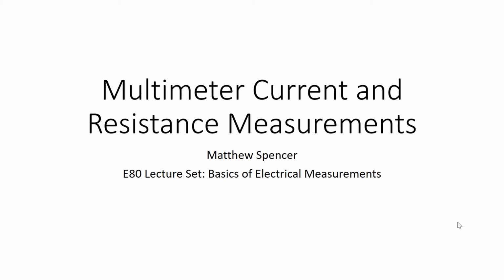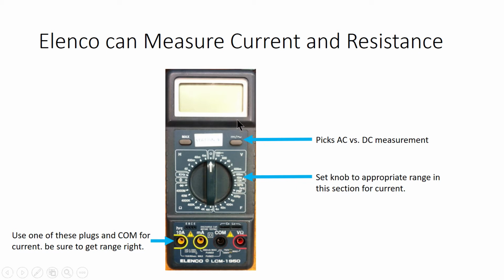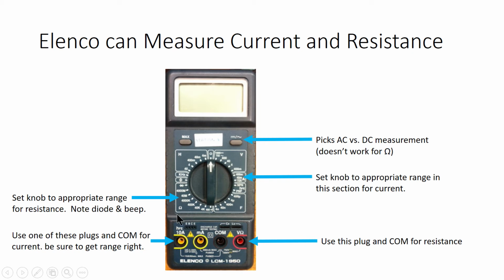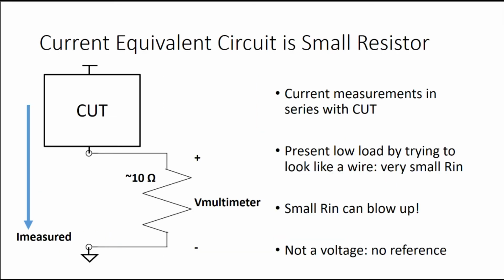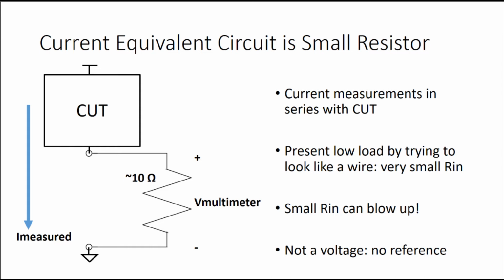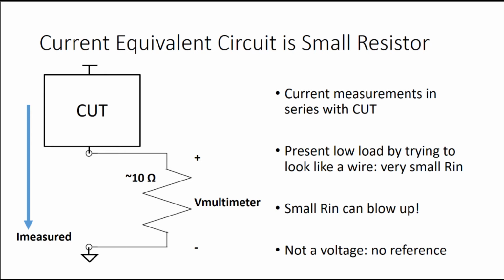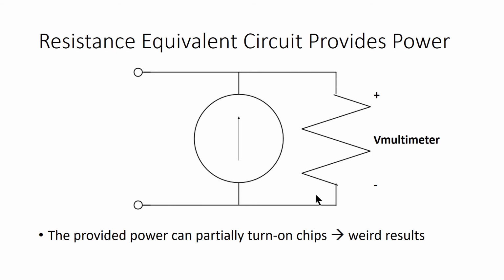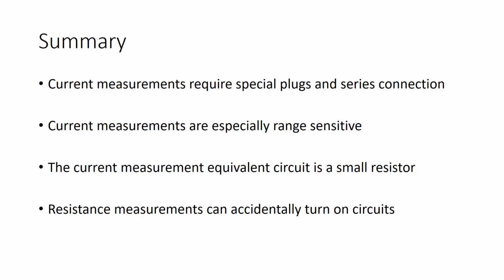3. BEM - Multimeter Resistance and Current Measurements